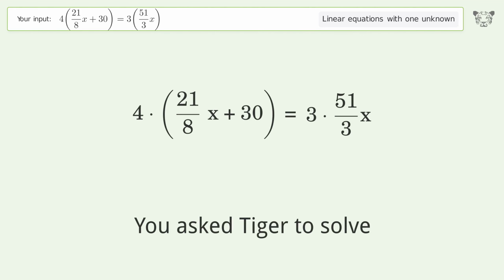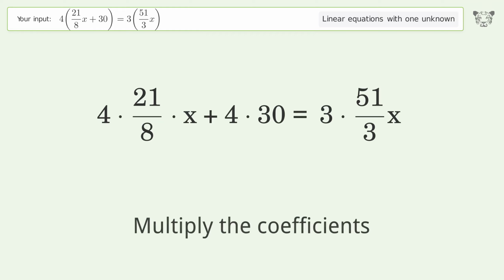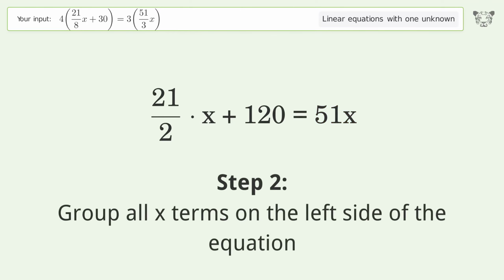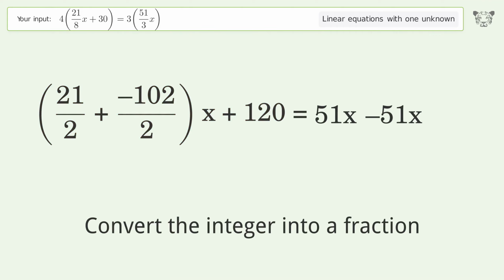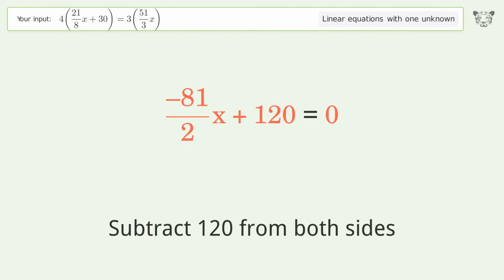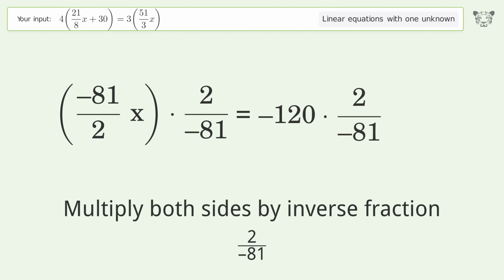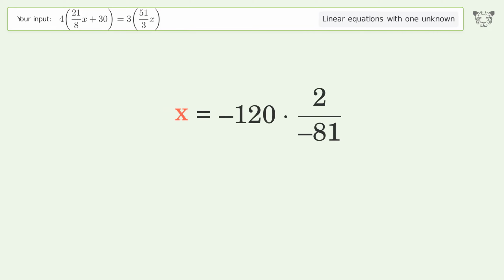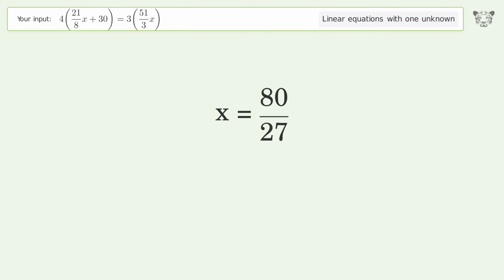Solve 4(21/8x+30)=3(51/3x): Linear Equation Video Solution | Tiger Algebra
Struggling with 4(21/8x+30)=3(51/3x)? Watch our step-by-step video on Tiger Algebra to master this linear equation effortlessly. Also check out for more tips and tricks for dealing with linear equations with one unknown